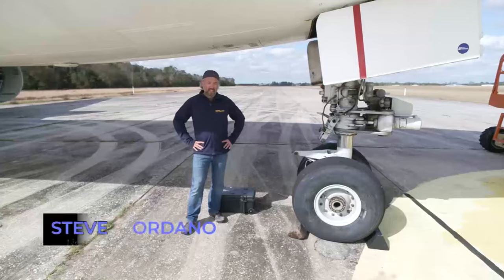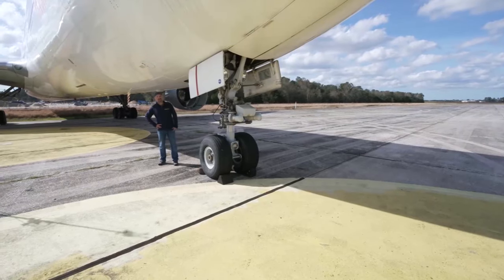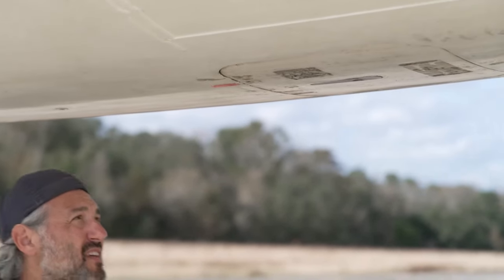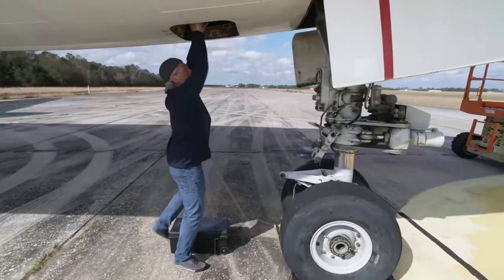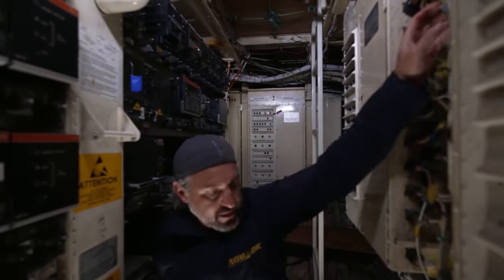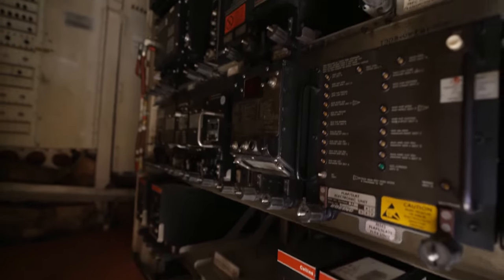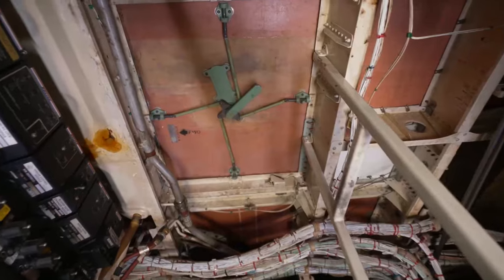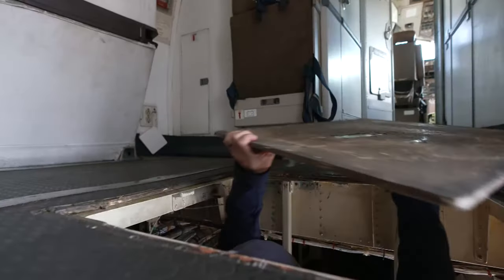Steve Giordan breaks down how easy it was to gain access to a commercial airliner | TMZ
All-new special 'TMZ Investigates: 9/11: The Fifth Plane' investigates what could have been a fifth plane being targeted by hijackers on 9/11. Premieres TONIGHT at 9/8c on FOX.

About TMZ:
TMZ has consistently been credited for breaking the biggest stories dominating the entertainment news landscape and changed the way the public gets their news. Regularly referenced by the media, TMZ is one of the most cited entertainment news sources in the world.

Subscribe to TMZ on YouTube for breaking celebrity news/ gossip and insight from the newsroom staff, the best clips from TMZ on TV, Raw & Uncut TMZ video (from TMZ.com) and the latest video from TMZ Sports and TMZ Live!

We love Hollywood, we just have a funny way of showing it.

Got a Tip?